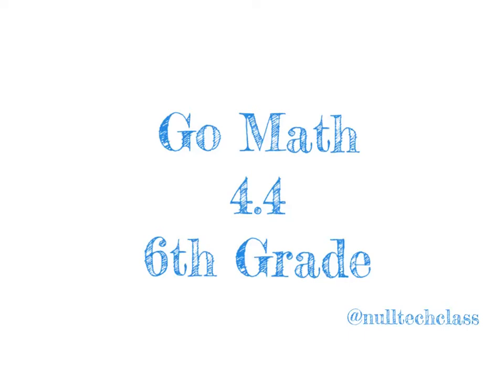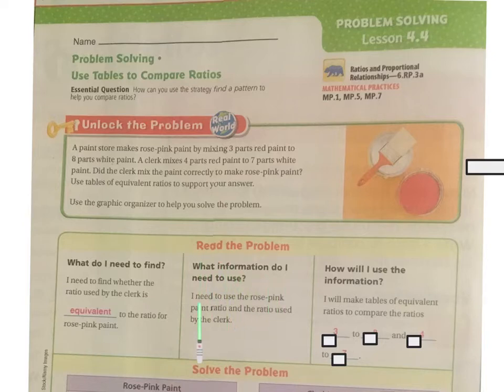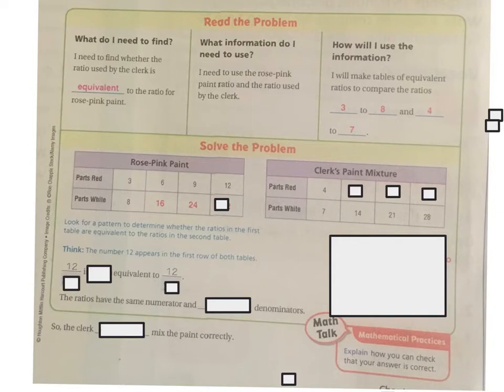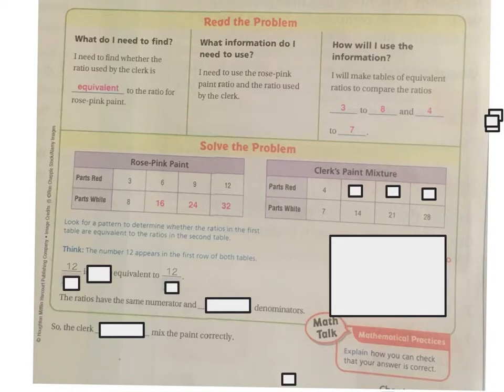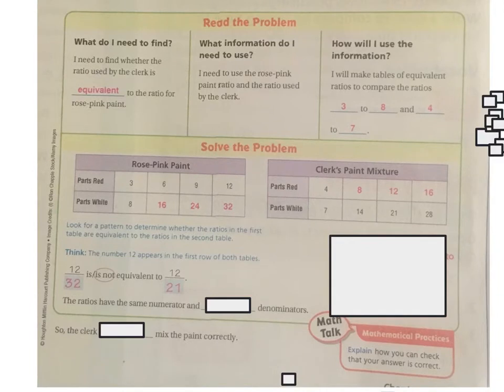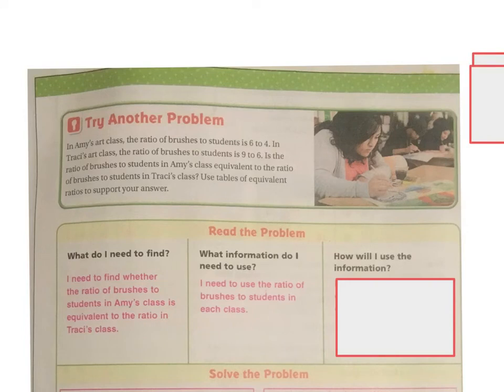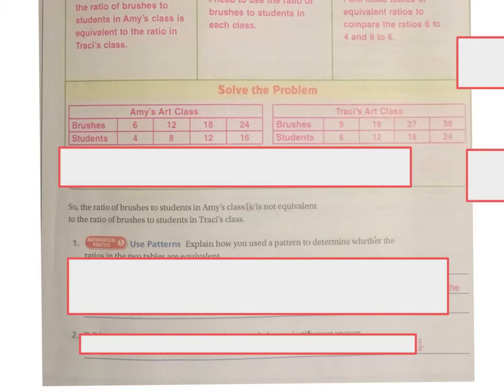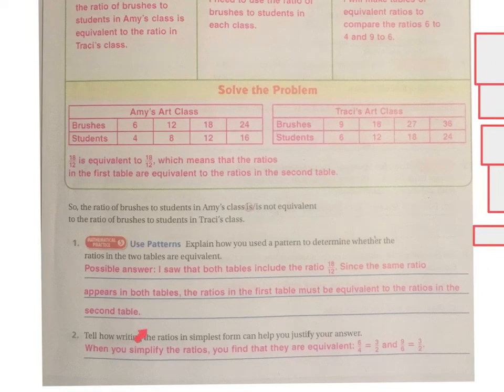6th Grade Go Math 4.4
Problem Solving - Use Tables to Compare Ratios